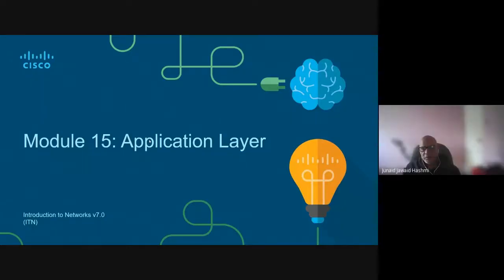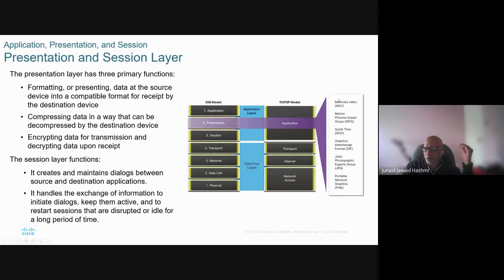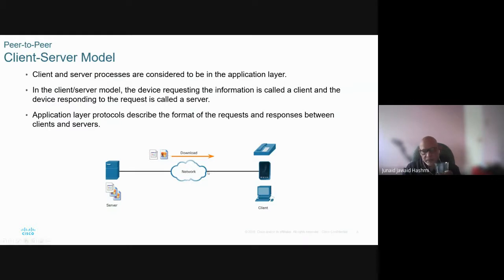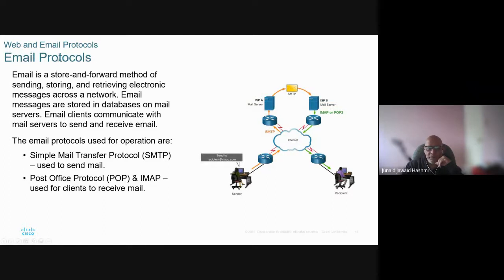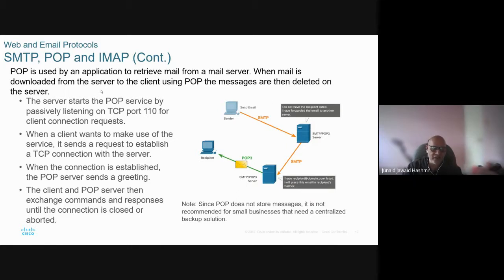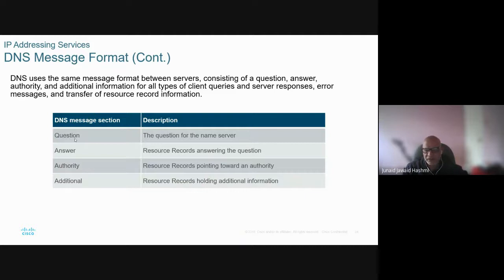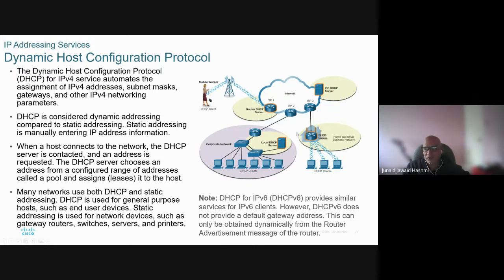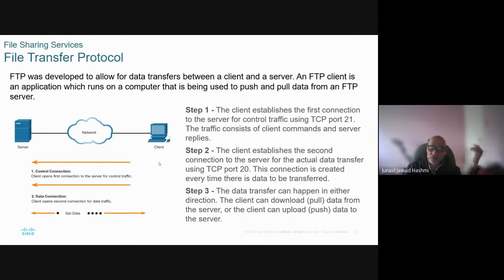Application Layer: Chapter 15